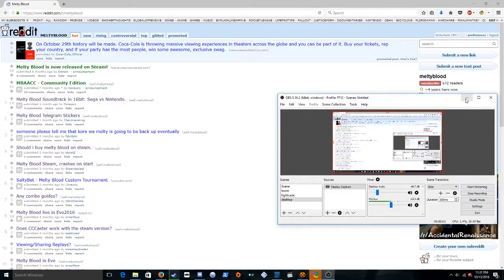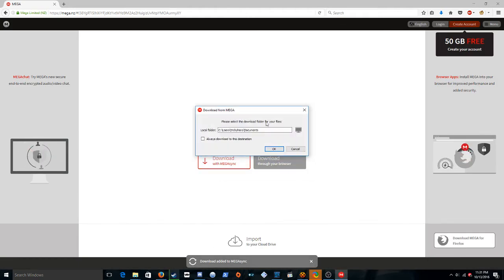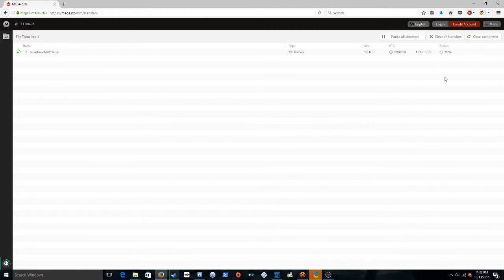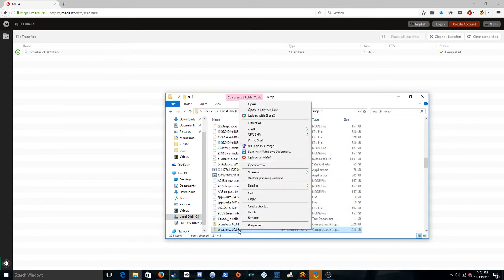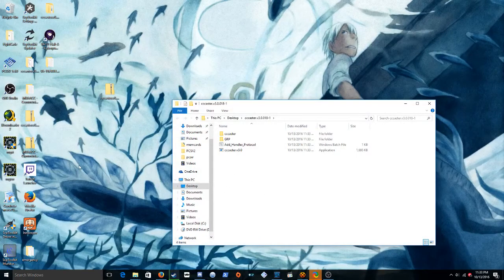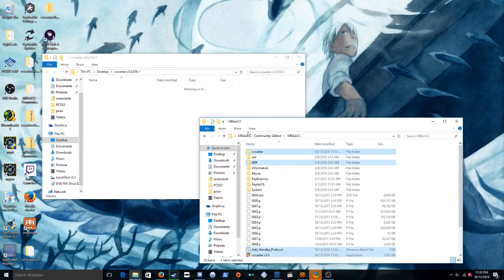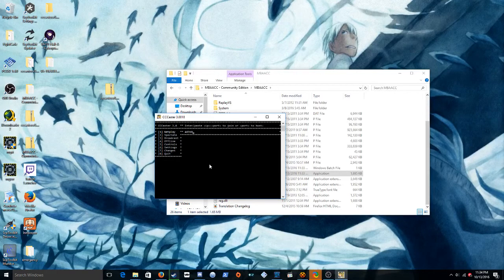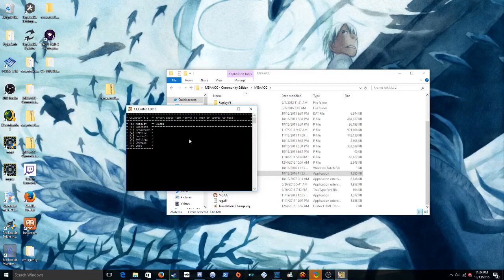How To Play Melty Blood Netplay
Use the most up to date CCCaster with Melty Blood
An esports tutorial